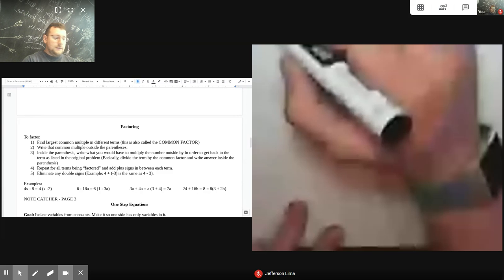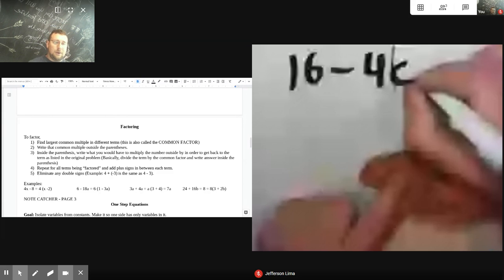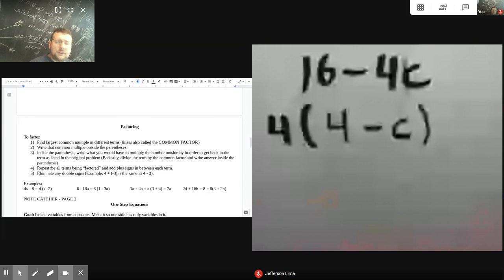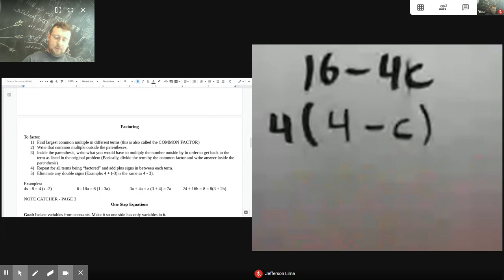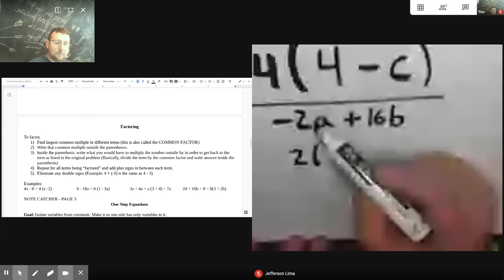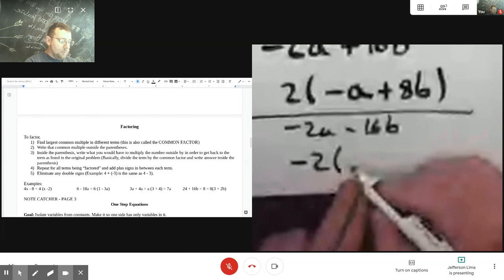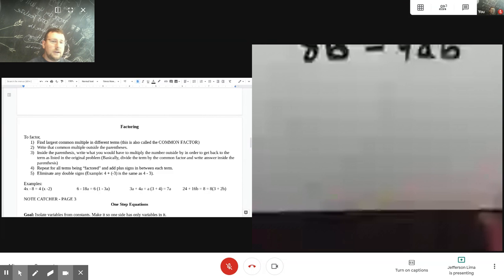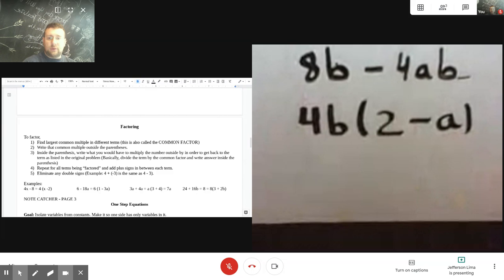Expressions: Factoring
Mr. Lima reviews the role of factoring to rewrite math expressions with terms with common dividing factors.